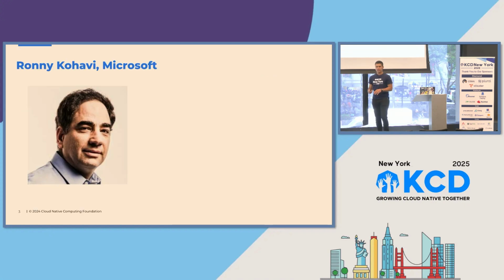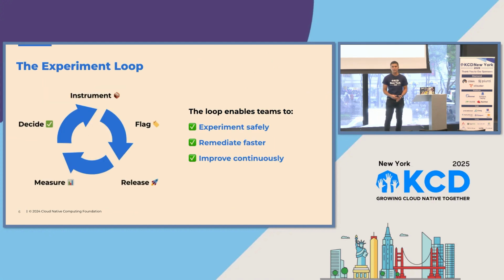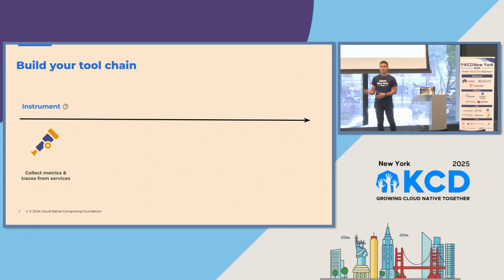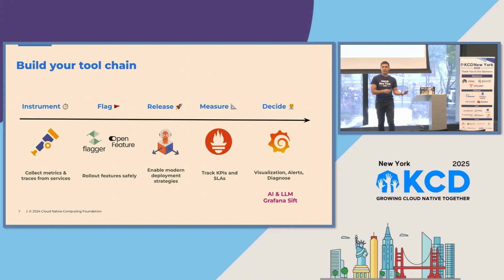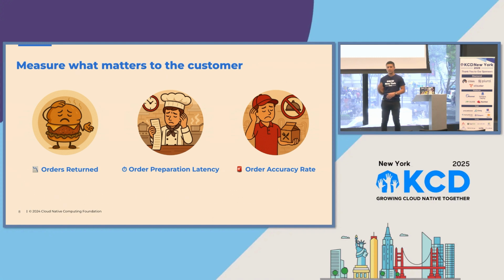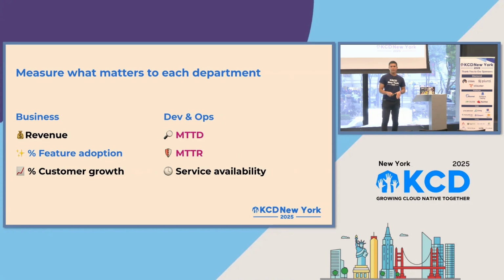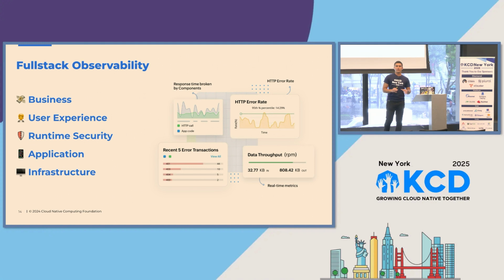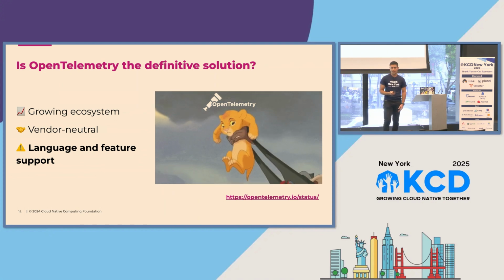Empowering Cloud Native Development: Data Driven Decisions with OpenTelemetry - Christopher Tineo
Did you know only 1/3 of features improve business metrics? Most fail to deliver value, adding complexity without benefit. This session dives into integrating metrics into cloud-native application development, providing methodologies and best practices to design, execute, and analyze experiments. Attendees will learn to make data-driven decisions, enhancing user experience and ensuring new features deliver measurable value.